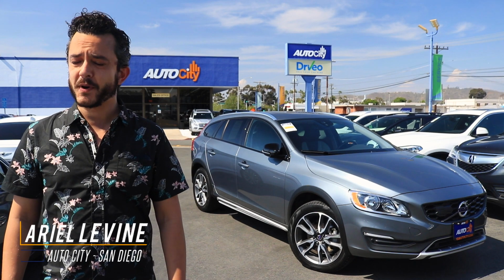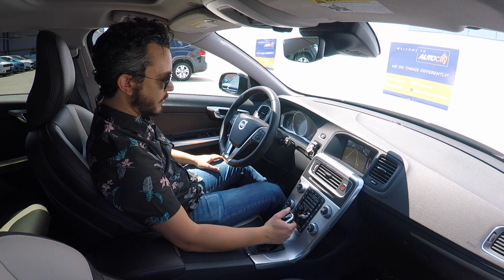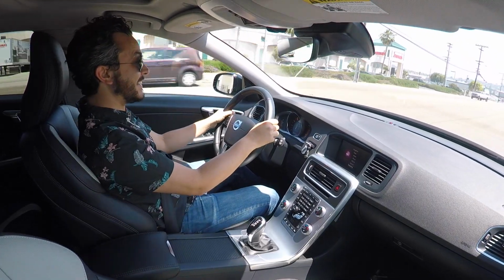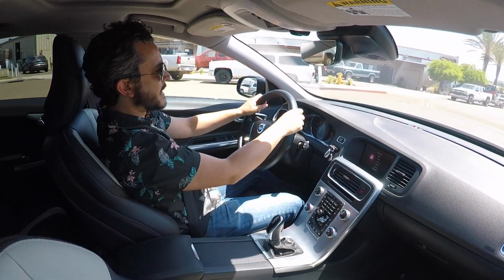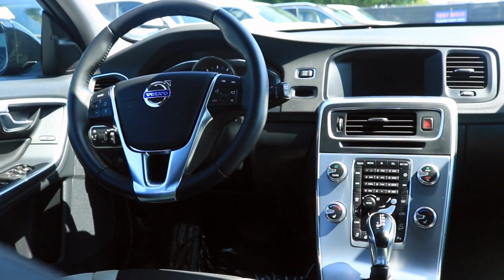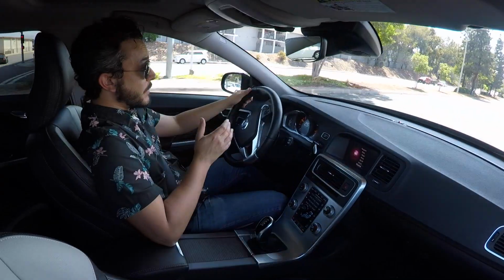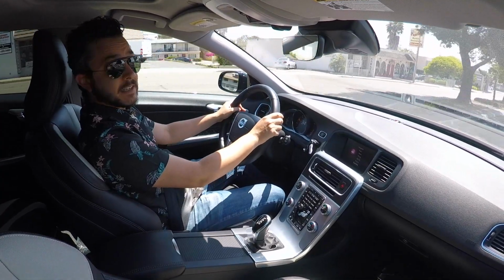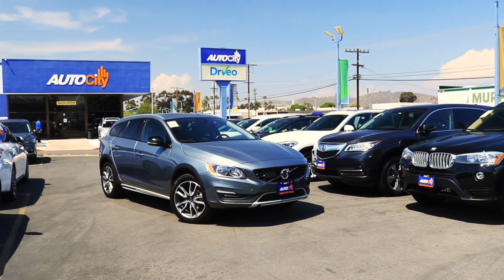This 2018 Volvo V60 Cross Country is One V Cool SUW! VIN: YV440MWK3J2055966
This Volvo V60 shares many similarities with other V60's we've had on the lot.  Dashing good looks, great turbo engine and a hi-end luxury cabin.  However, this being the Cross Country edition, it becomes a full on Sport Utility Wagon!  Featuring All-wheel drive, an elevated ground clearance and rugged road clad.  Altogether, one of the nicer options for Sport Utility Wagons!